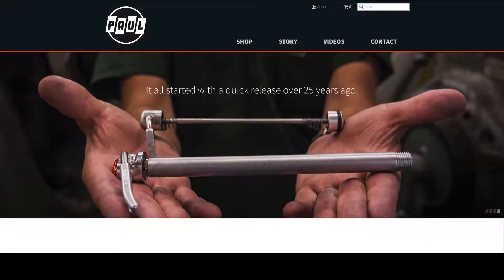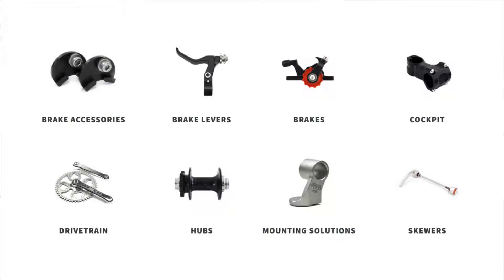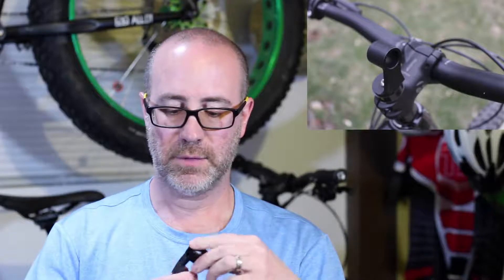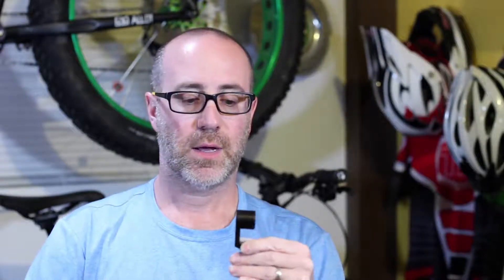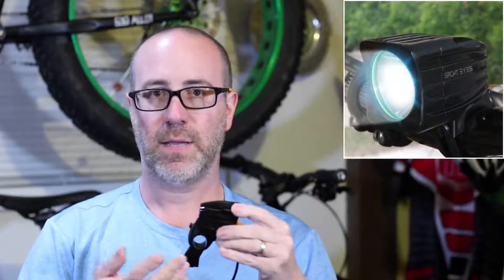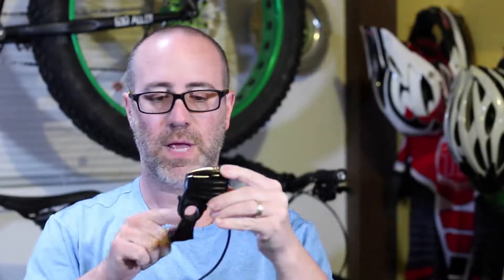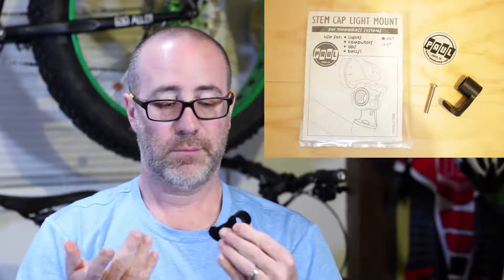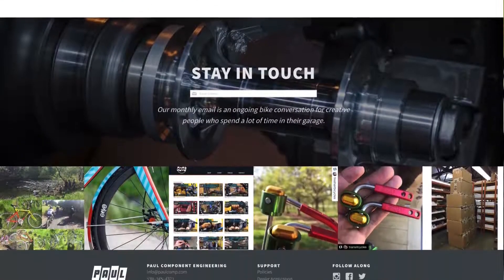Bike Light Mount - Paul Stem Cap Light Mount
In need of a mount for your bike light?
Paul Stem Cap Light Mount

In search of options to mount my bike light to my bike I came across the Paul Stem Mount. It's a pretty cool mount and worth checking out!

GEAR SHOW OR MENTIONED IN THIS EPISODE -
Product Review on the Stem Cap Light Mount built by Paul Component Engineering

If there is anything you would like to learn more about regarding the sport please feel free to post some comments or contact us directly via one of our social media channels :-)

BIKES -
Sinister R9

GEAR -
Here are some of the brands we use but it’s not an exhaustive list by anymeans
1Up USA Bike Racks
Park Tools
Pedros Tools
LowePro Bags

FitnessBlender
The Basic Film Maker